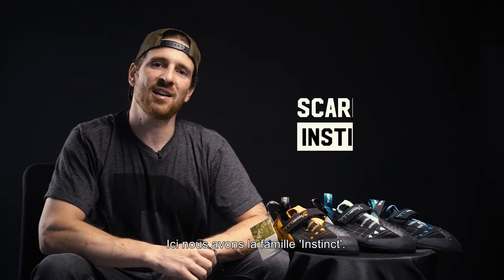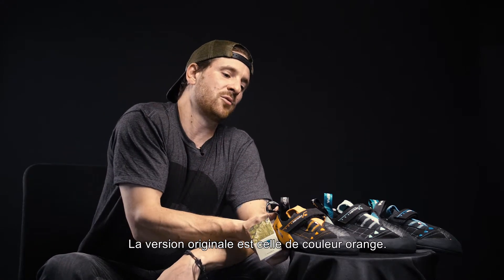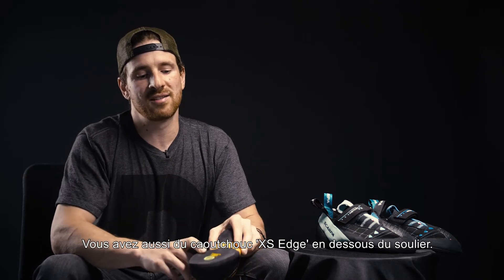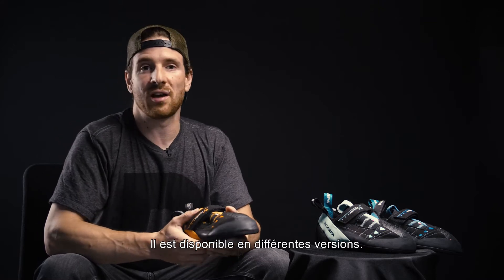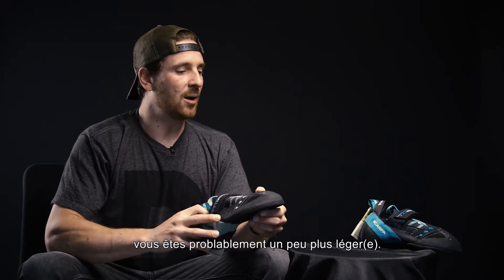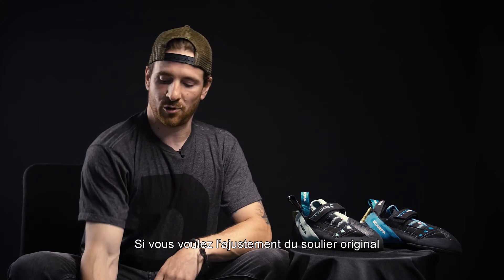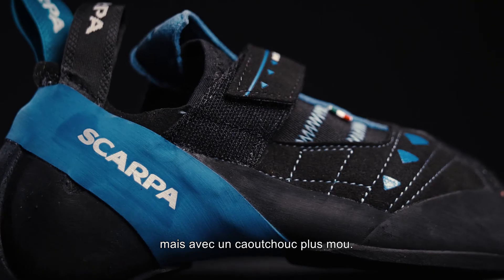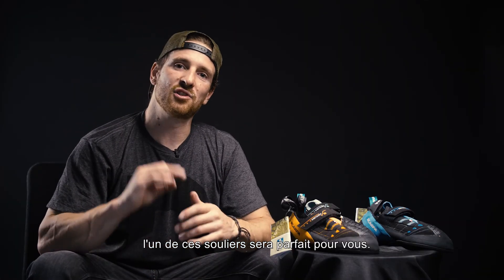Shoe Review - Scarpa Instinct VS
SHOP.BLOCSHOP.COM